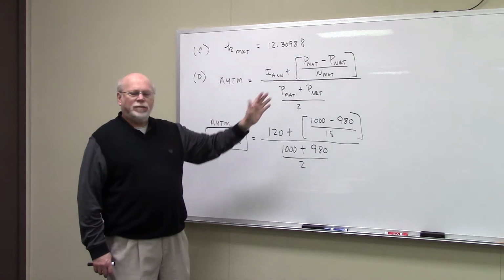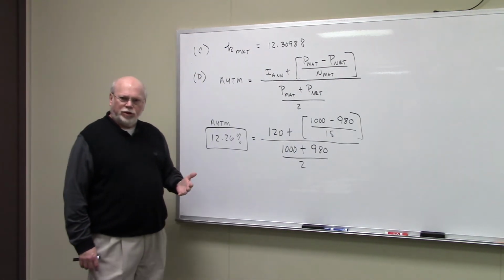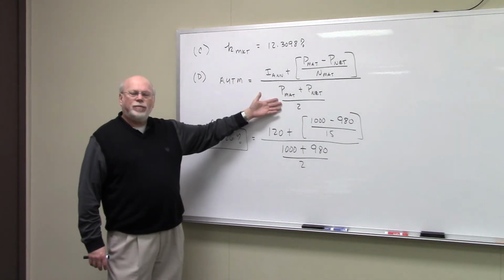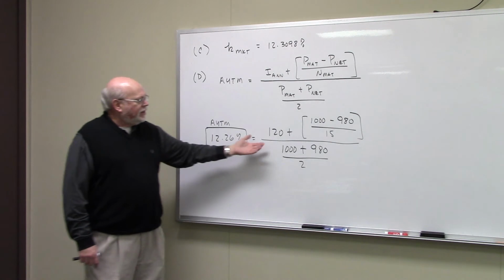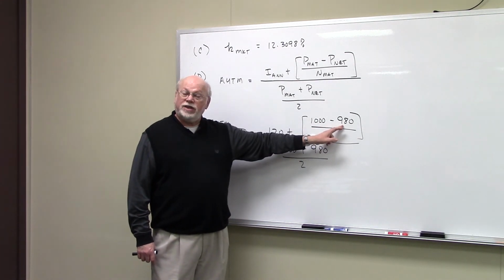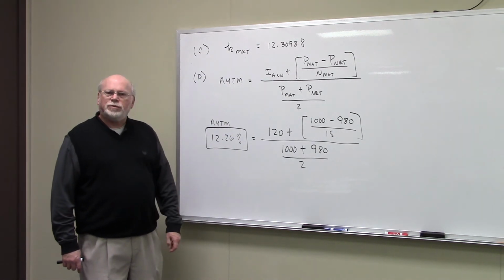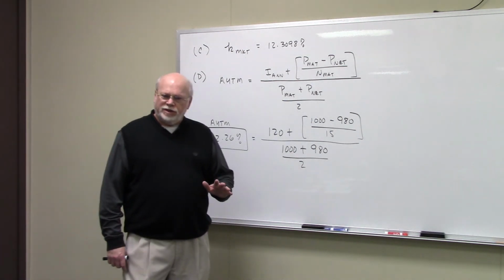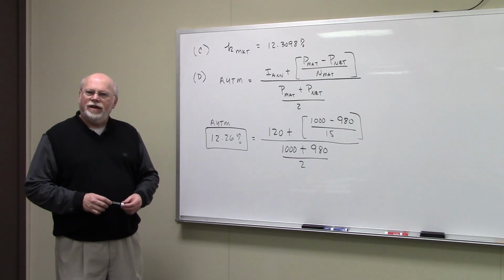Problem 9 2 Part D & E